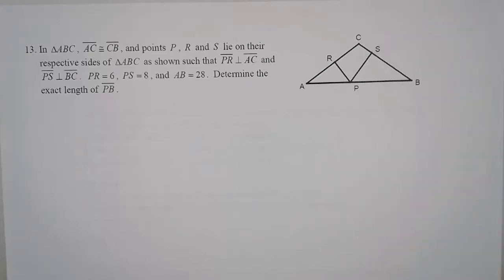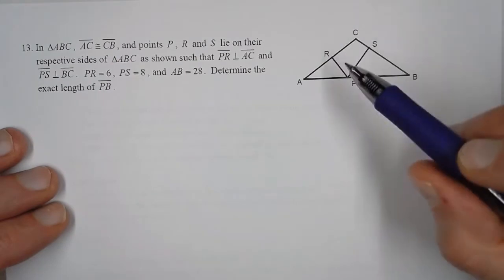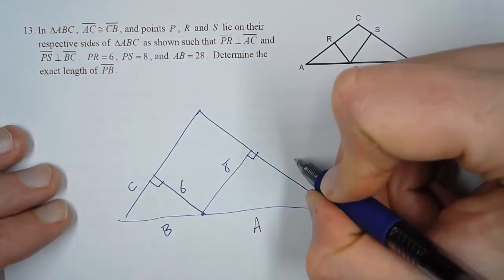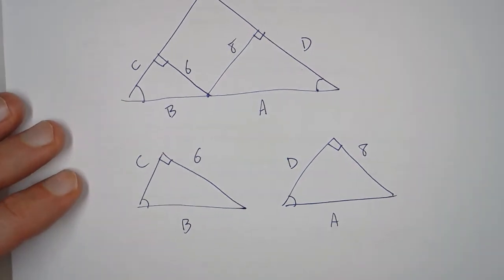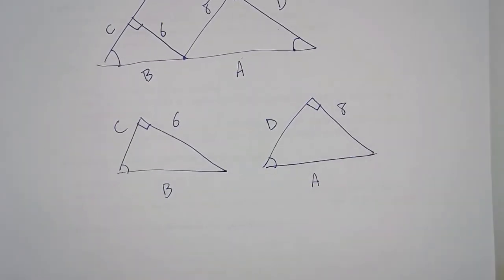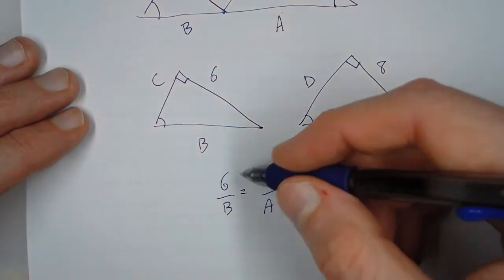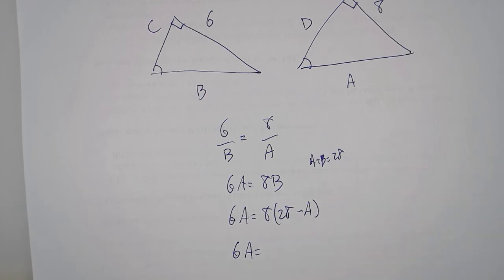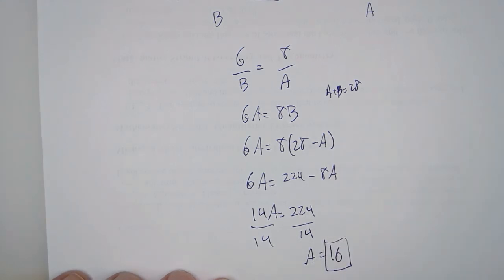2017 ICTM Regional AA Geometry Question 13